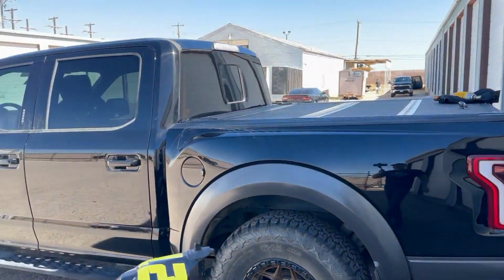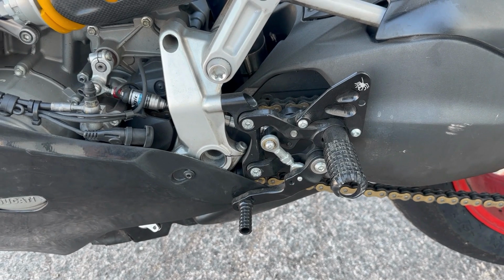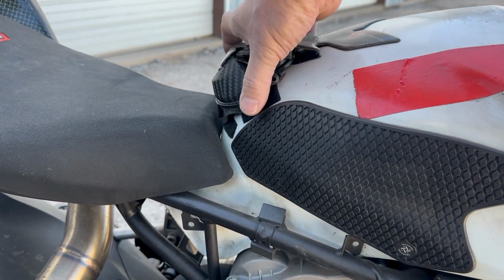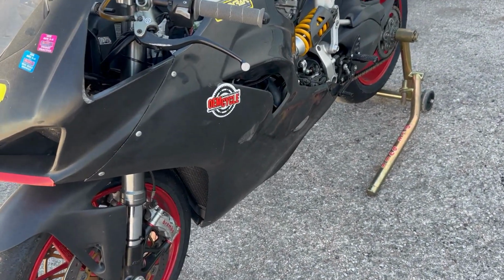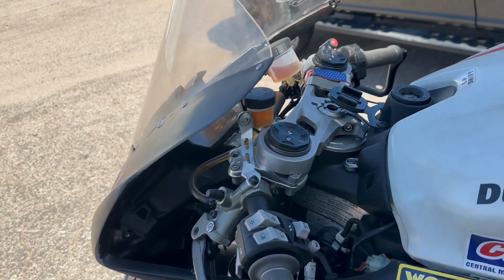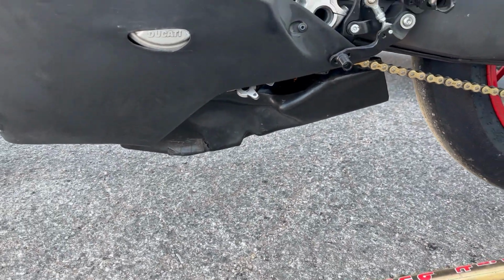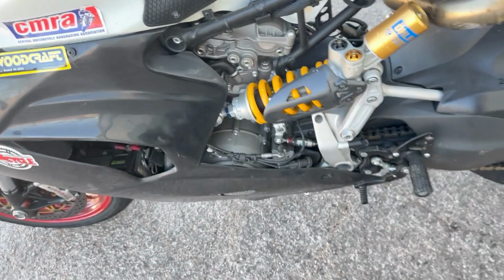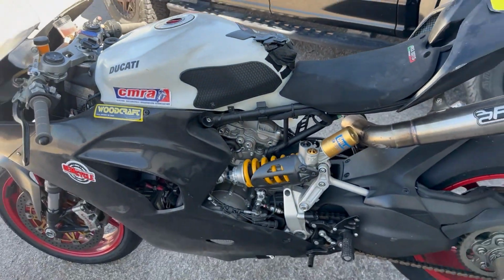Giving this trackbike a Texas style Taylor Racing Makeover. Part 1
The latest video from the Taylor Racing Garage.